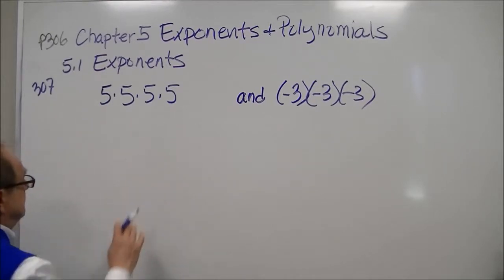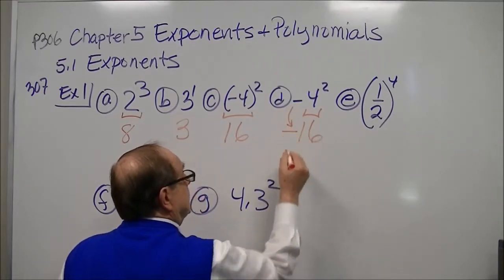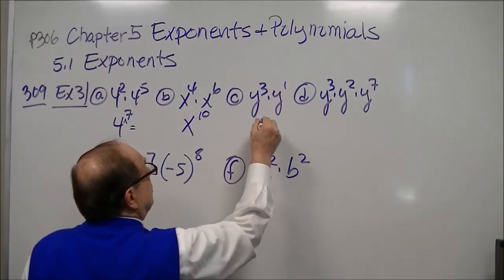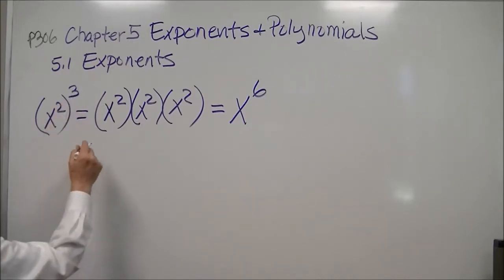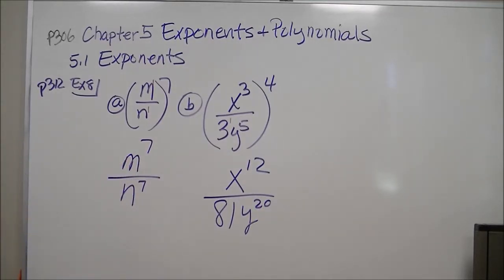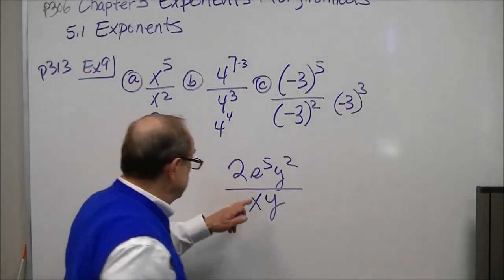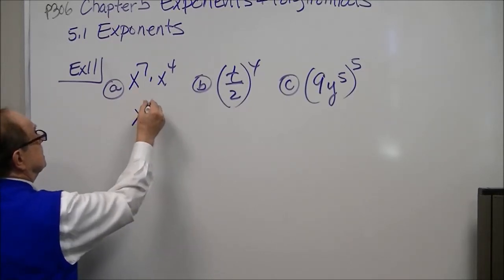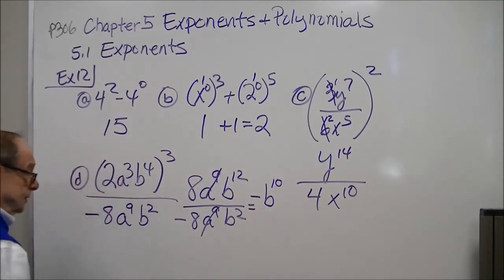M1103 Chap 5.1 Exponents